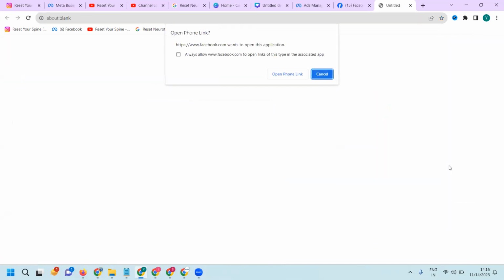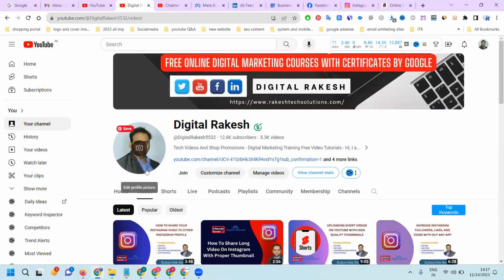How To Share Video On Facebook With Call Now | Facebook Marketing Tutorial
It consists of many strategies such as the following:

Web Analytics
Content Marketing
Email Marketing
Mobile Marketing
Video Marketing